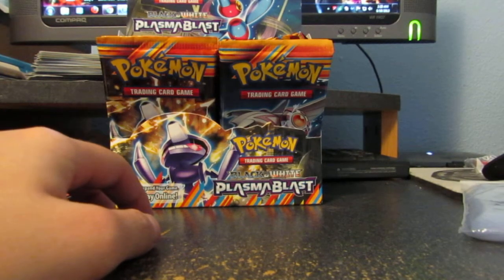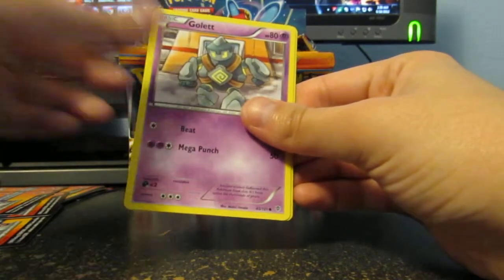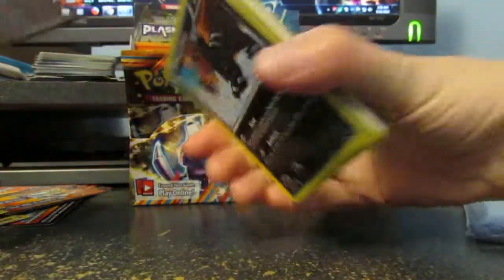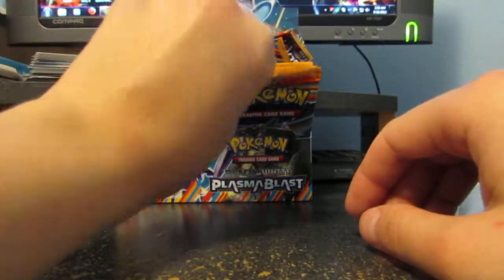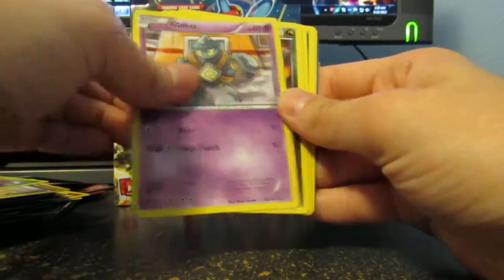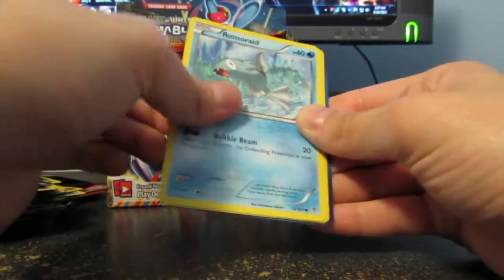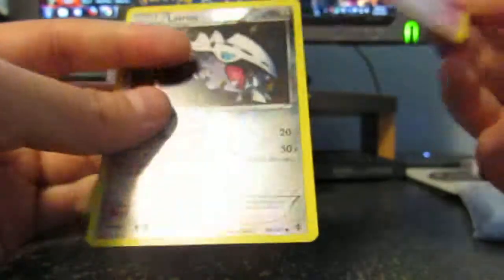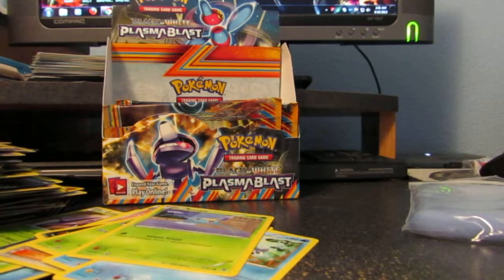Opening Another Plasma Blast Booster Box: (2/2)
Finally getting to uploading these. As you can realize, these were recorded when Plasma Blast first came out. I have been very busy and ill once so now I am finally getting these uploaded!